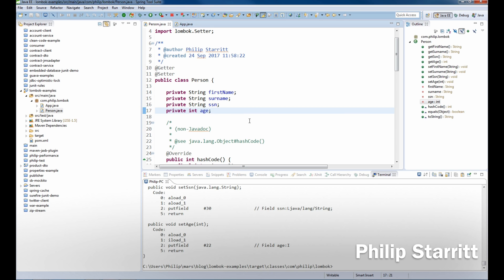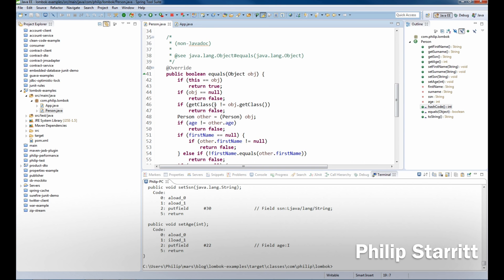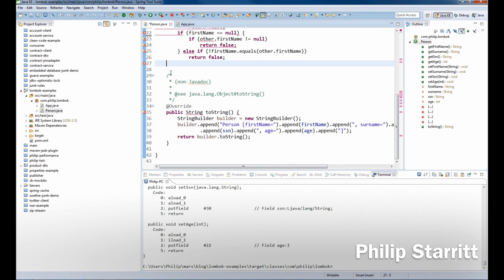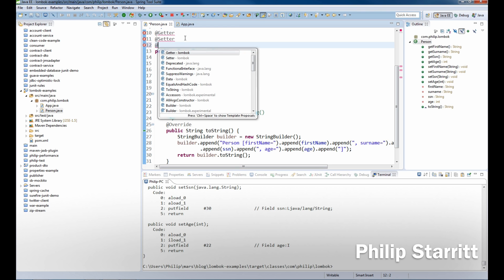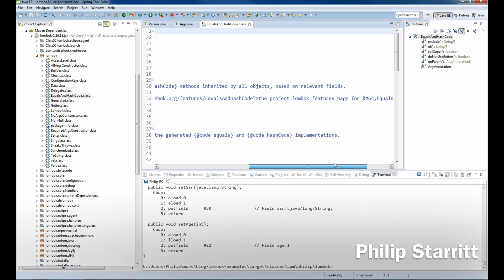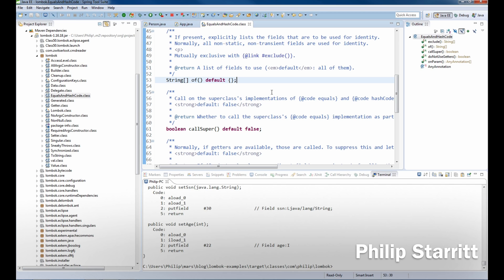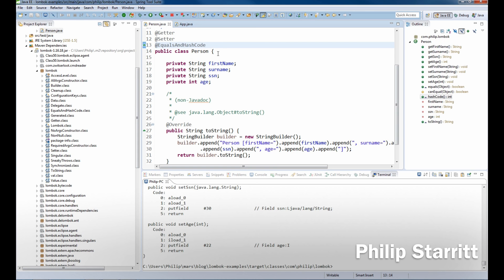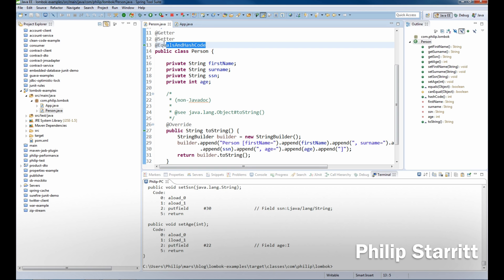Project Lombok EqualsAndHashCode Example (Part 3)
In this tutorial I show you how to use Project Lombok @EqualsAndHashCode annotation in Eclipse IDE.

What is project Lombok and why would I want it?
“Project Lombok is a java library that automatically plugs into your editor and build tools, spicing up your java.” What this essentially means, it will automatically generate common java boilerplate code (such as getters, setters, constructors, tostring etc) with a couple of annotations. This is done at compile time and weaved into your bytecode, this means project Lombok does not need be on the executables classpath during production.

Philip